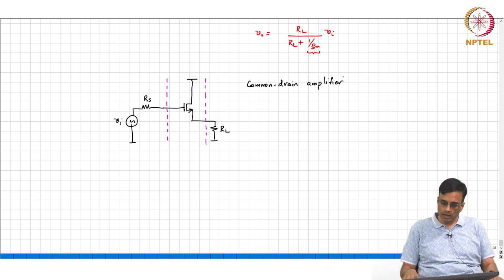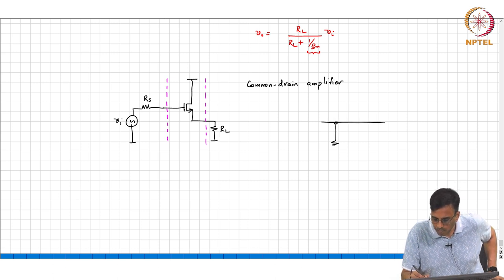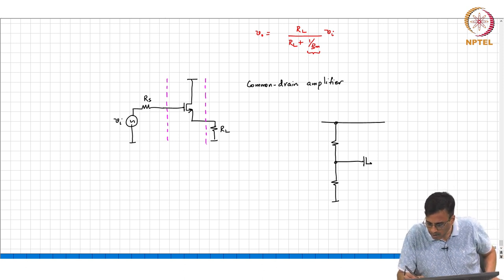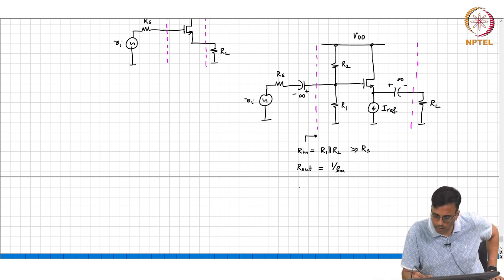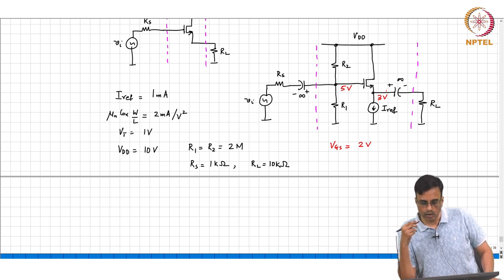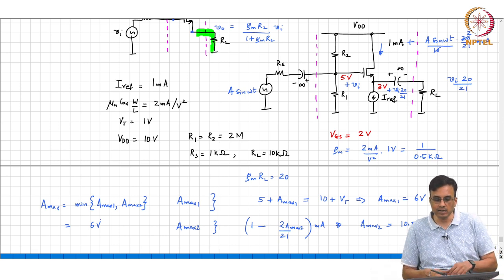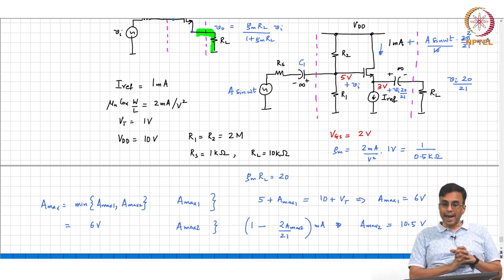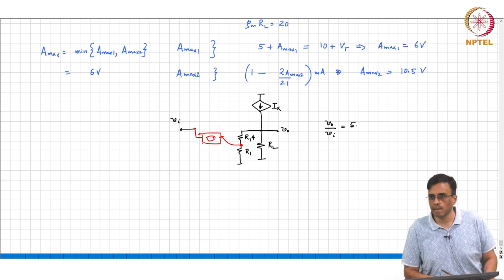Baising of the Common Drain Amplifier and Signal Swings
Feedback based VCVS, common-drain amplifier